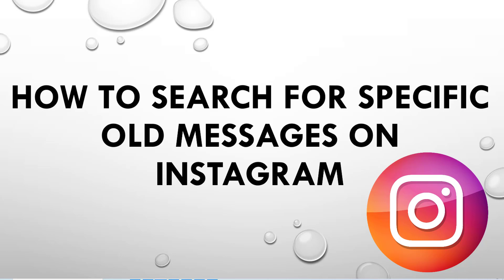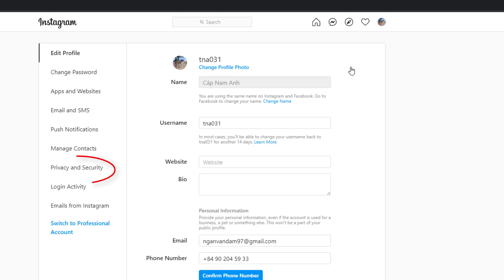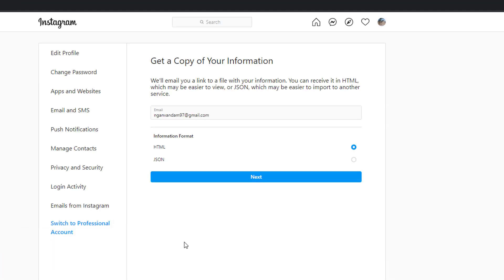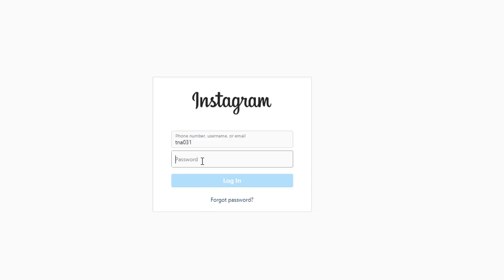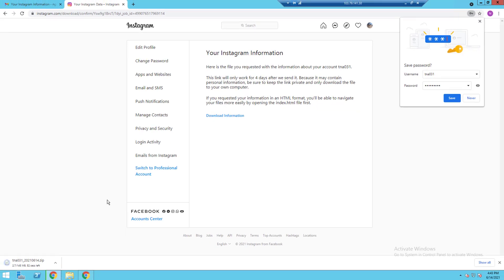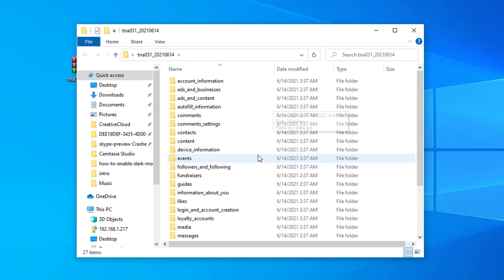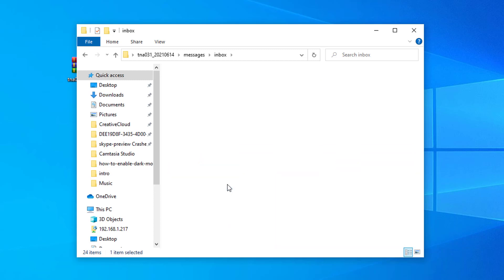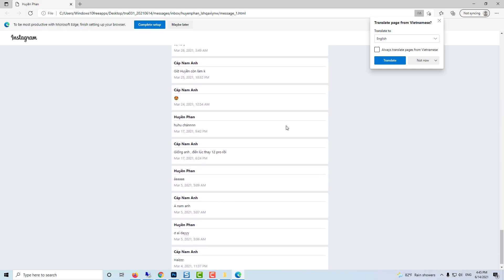How To Search for Specific Old Messages on Instagram (2022)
If you want to find specific old messages, then this video explains how.
1. Open the Instagram website
2. Request your Instagram data
3. Once you’ve received the mail. Click on the link given in the mail it will ask for a password, just confirm it.
4. You’ll get multiple links to download your data. Click on the links to download the data and extract the zip.
5. Search through your messages
This is how you can search for specific old messages on Instagram.